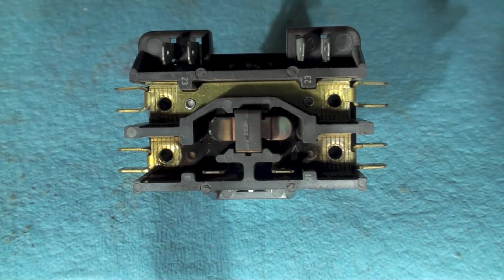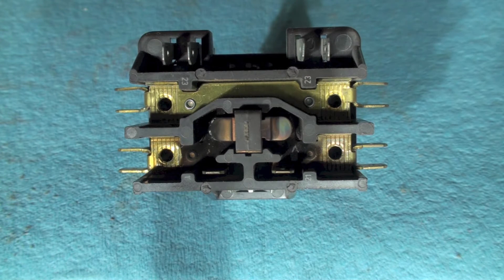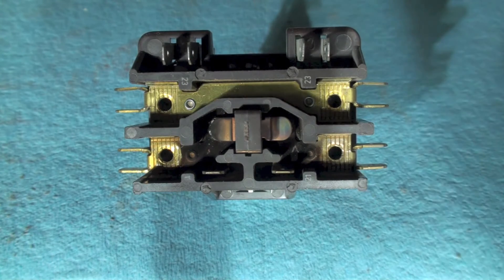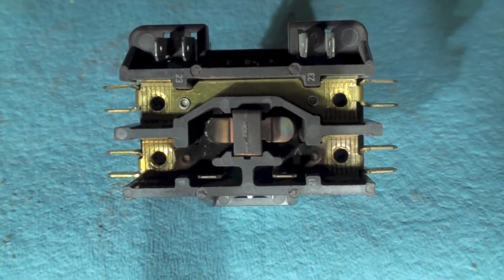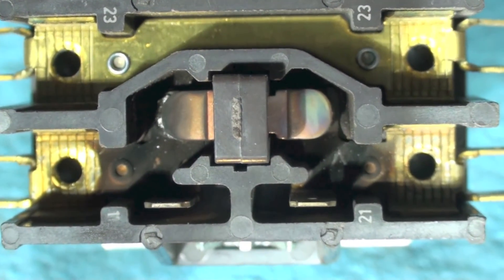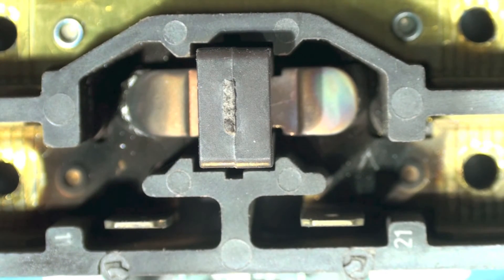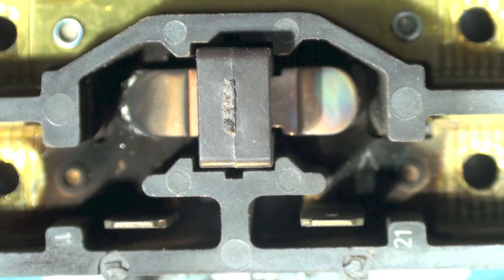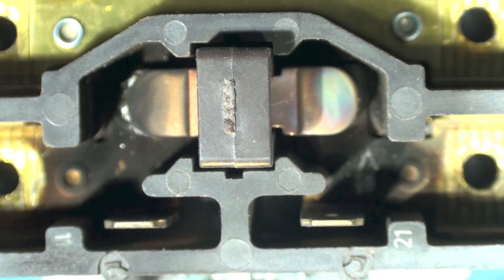A burned contactor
This one shows a contactor that may have caused a compressor failure diagnosis.  This video is part of the heating and cooling series of training videos made to accompany my websites to pass on what I have learned in many years of service and repair. If you have suggestions or comments they are welcome.